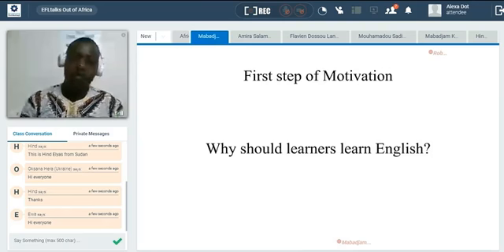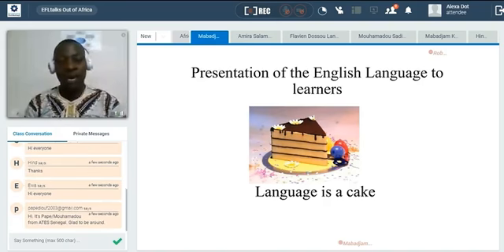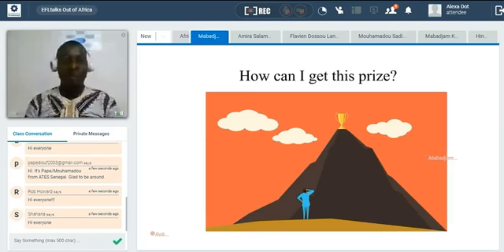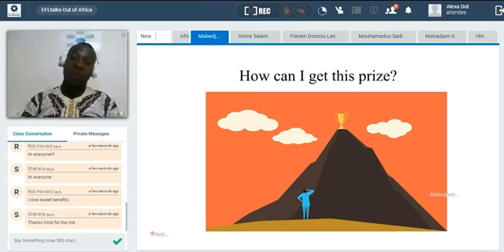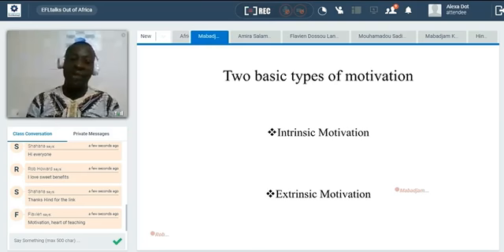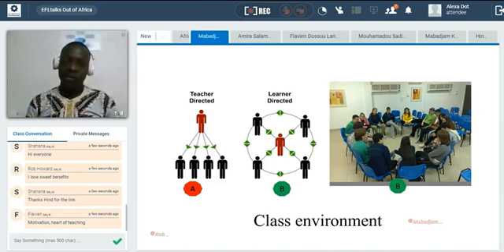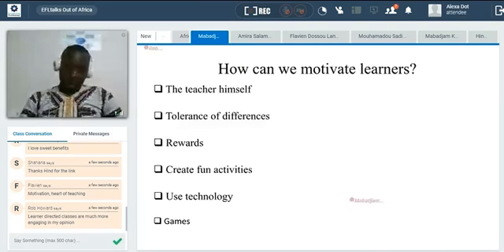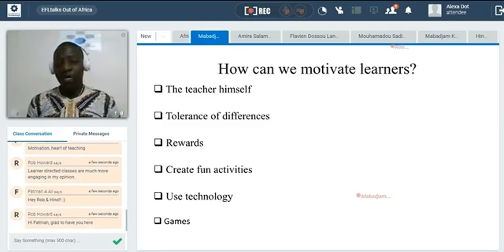Mabadjam Katawa EFLtalks Africa Motivation LIVE